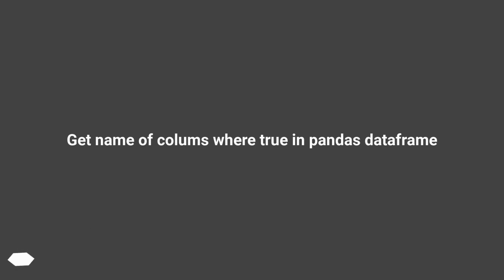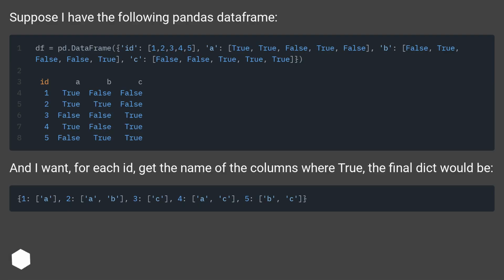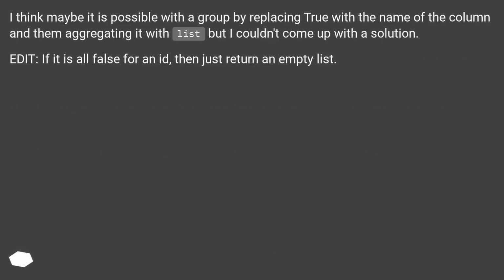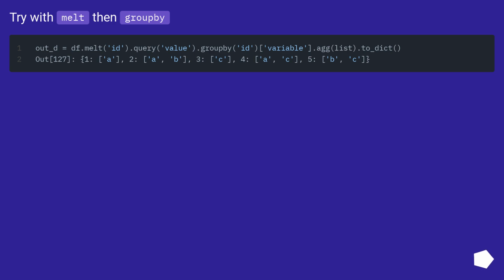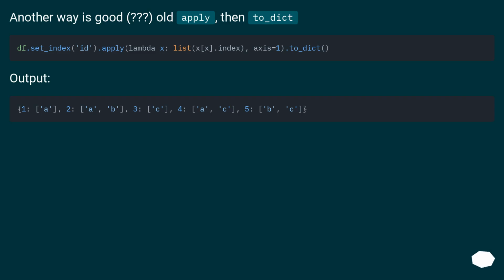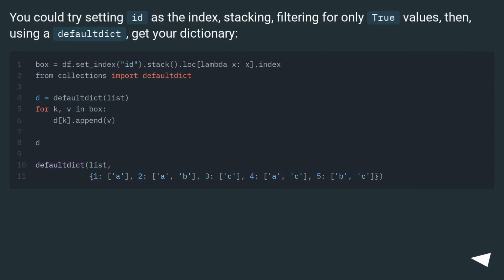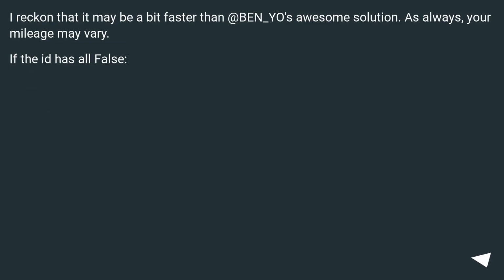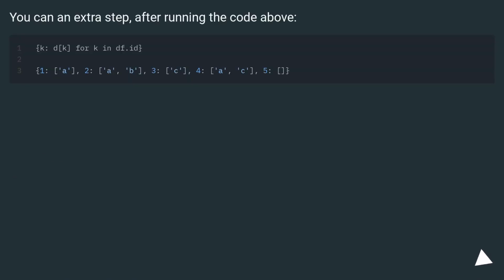Get name of colums where true in pandas dataframe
Chapters
00:00 Question
00:54 Accepted answer (Score 5)
01:09 Answer 2 (Score 2)
01:28 Answer 3 (Score 1)
02:34 Thank you